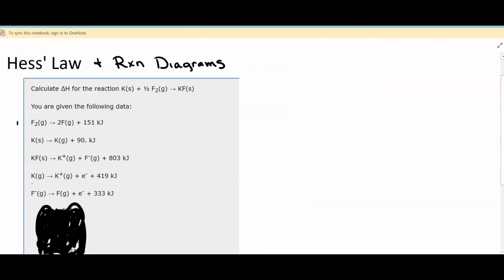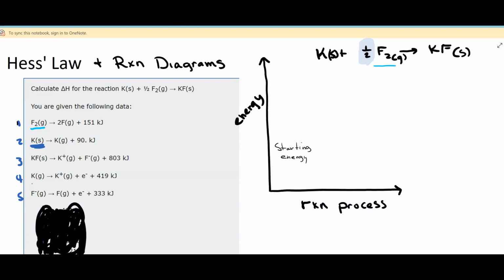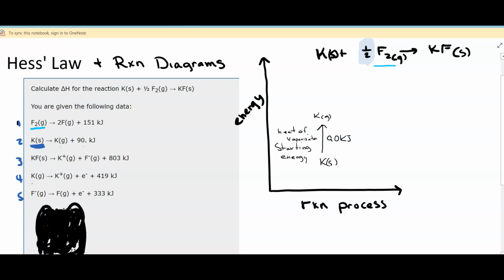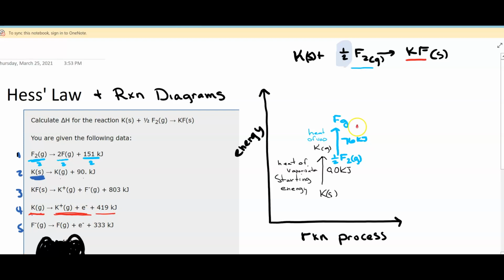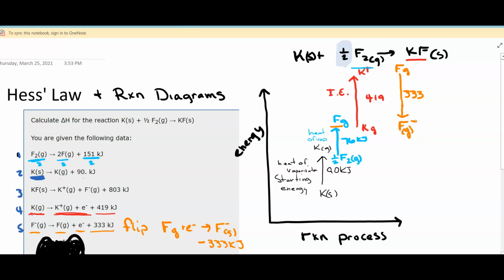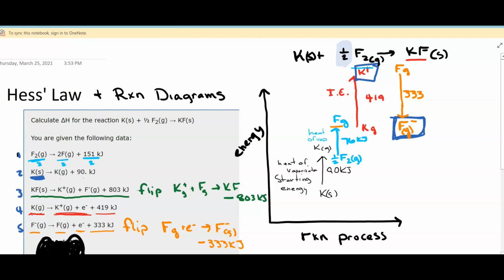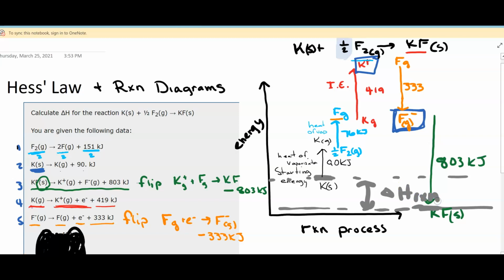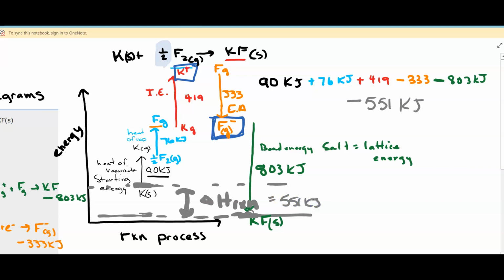energy diagrams & Hess's Law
chemistry thermo